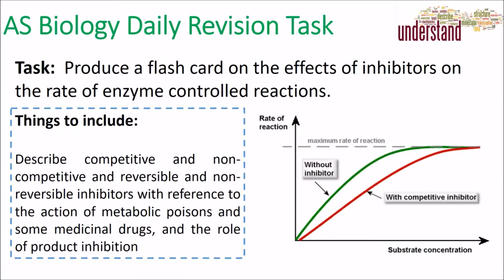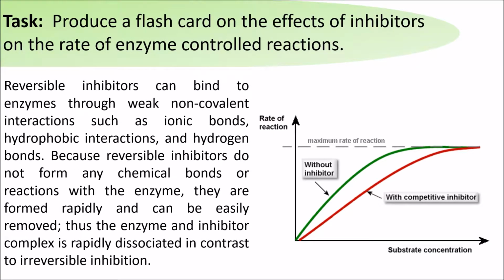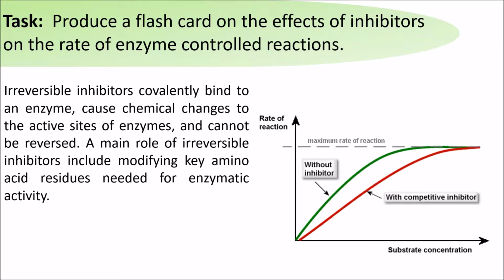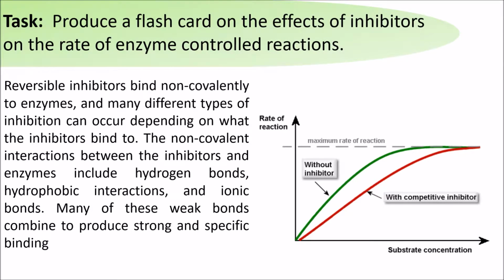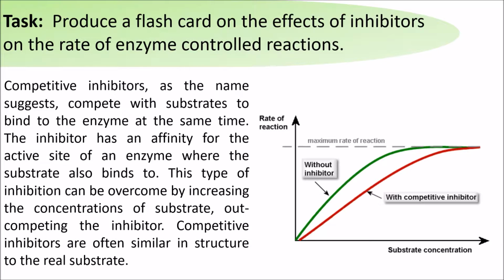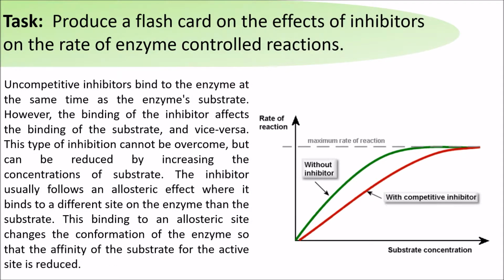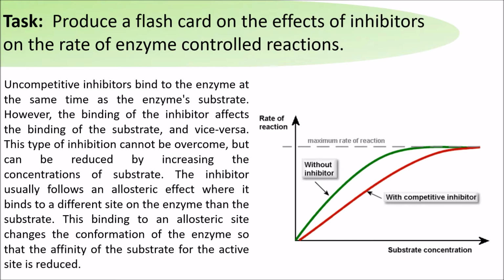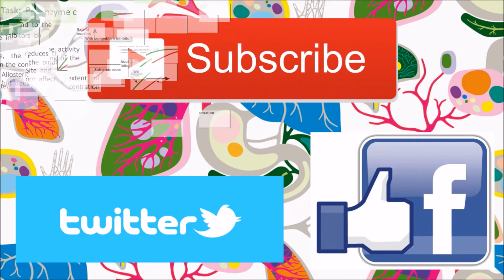AS Biology Daily Revision Task 41: Enzyme Inhibition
This video gives a brief outline of today's revision task on enzyme inhibition